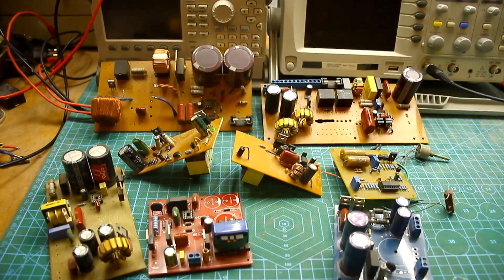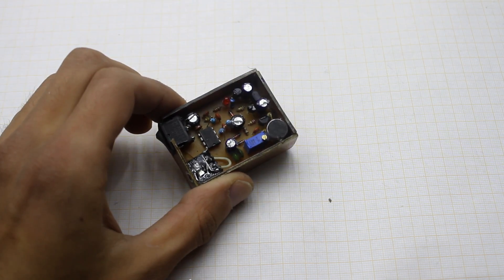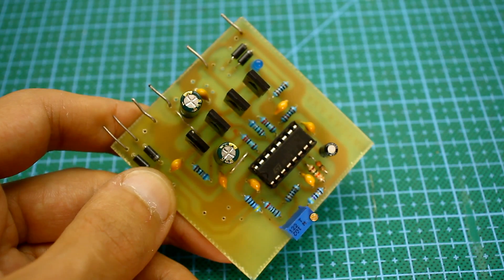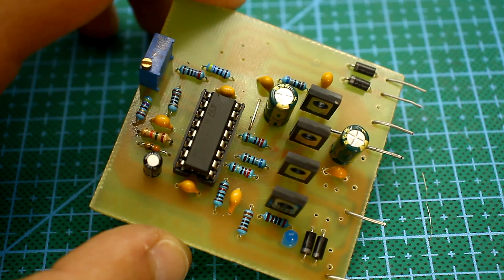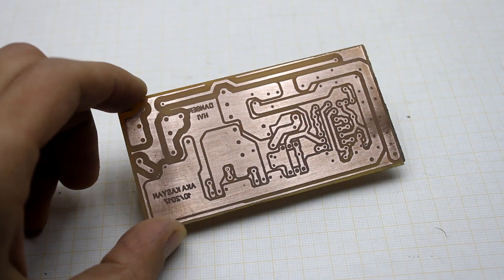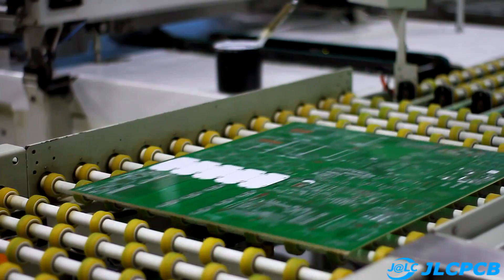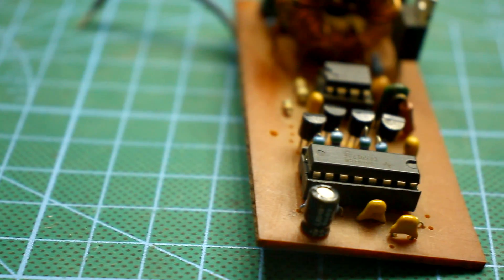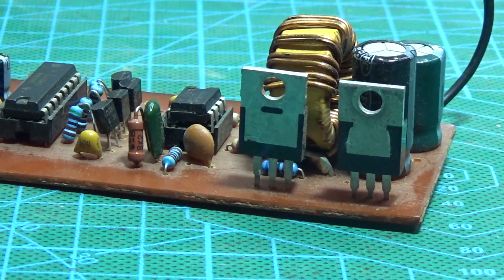TOP of unsuccessful projects